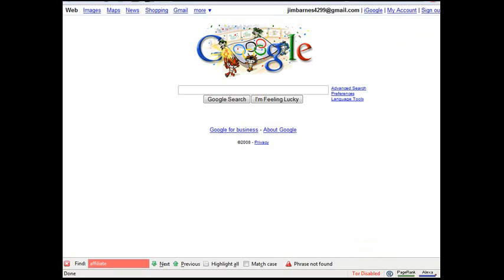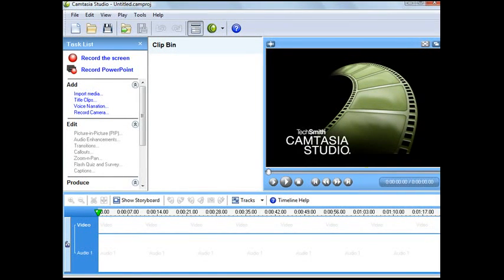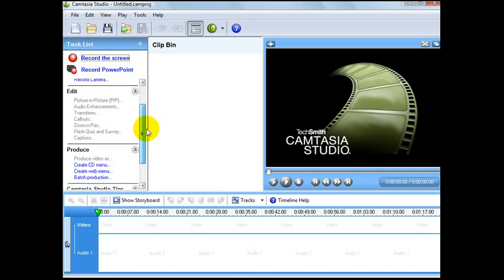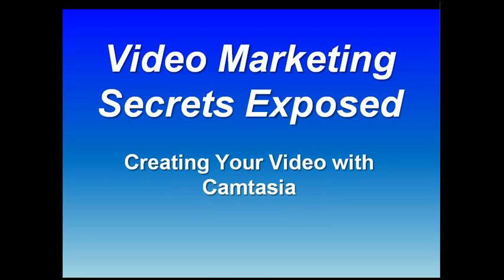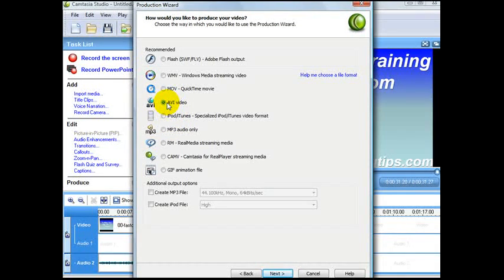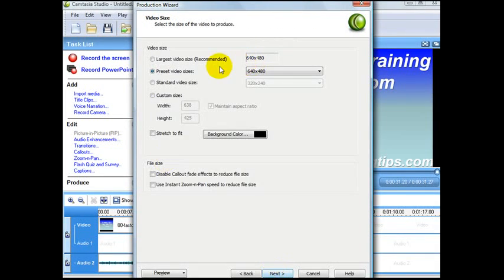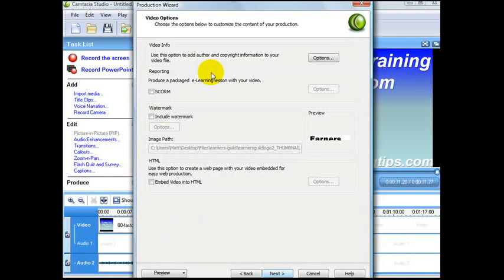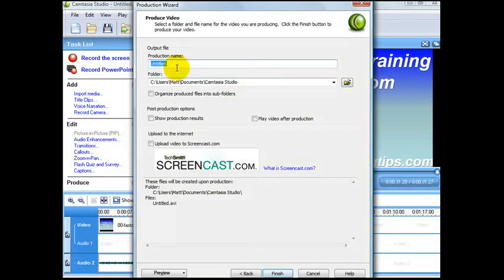Creating Your Video with Camtasia - Video 9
This video tutorial will show you how to create videos using Camtasia.